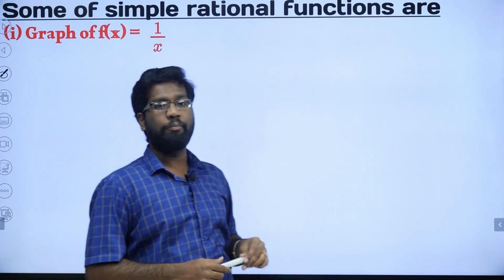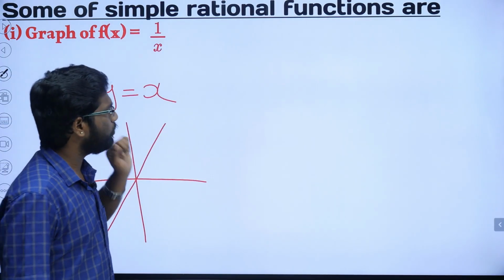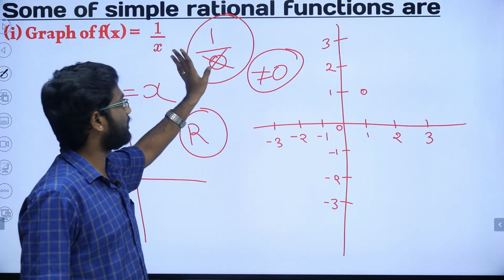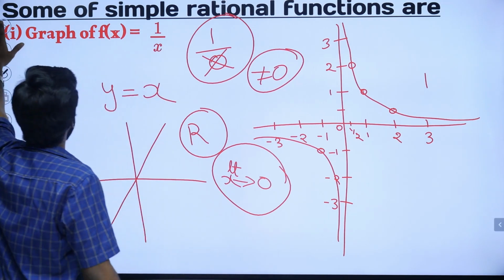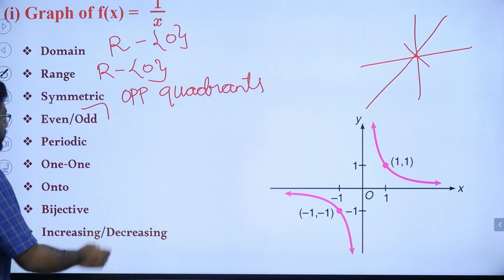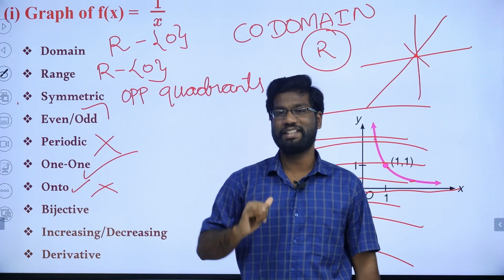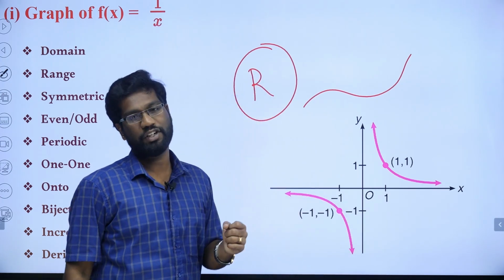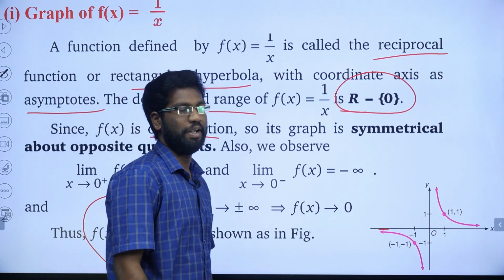IIT-JEE 2025 | Graphical Transformation - 5 | 1/x^2 Rational function in English | Justin Edwin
𝑱𝒐𝒊𝒏 𝑱𝒖𝒔𝒕𝒊𝒏 𝑬𝒅𝒘𝒊𝒏 𝑾𝒉𝒂𝒕𝒔𝑨𝒑𝒑 𝑪𝒉𝒂𝒏𝒏𝒆𝒍 𝒇𝒐𝒓 𝒎𝒐𝒓𝒆 𝒖𝒑𝒅𝒂𝒕𝒆𝒔 𝒂𝒏𝒅 𝑷𝑫𝑭𝒔 If you have missed the Part -1

Part 4 -

📚 Welcome to the second part of our series on Graphical Transformations! In this video, Justin Edwin, M.Sc, B.Ed, will guide you through the essential concepts of graphical transformations crucial for your Pre Calculus studies, particularly in preparation for the JEE Exam.

📈 Why This Matters:
Graphical transformations are fundamental in understanding function behavior and are a key part of the JEE syllabus. Mastering these concepts will enhance your problem-solving skills and boost your confidence for the exam.

This video is perfect for anyone preparing for JEE Main or Advanced, providing clear explanations and practical examples to enhance your understanding and problem-solving skills.

About the Instructor:
Justin, M.Sc, B.Ed, cleared JEE mains exam in 2016, is an experienced mathematics educator dedicated to helping students excel in competitive exams.